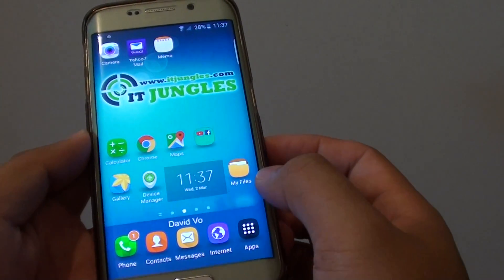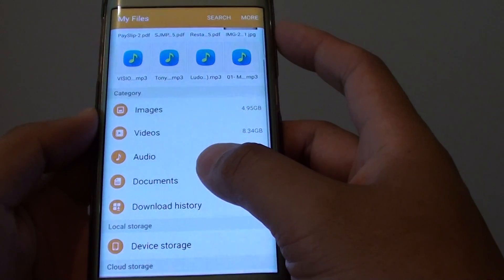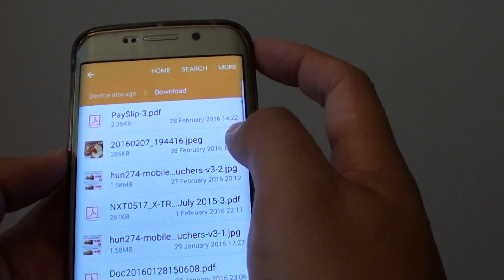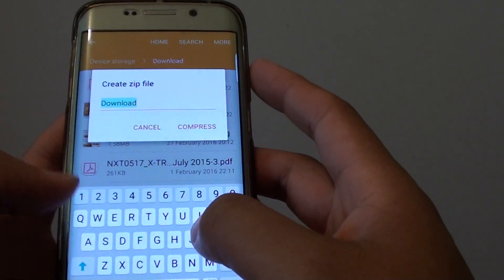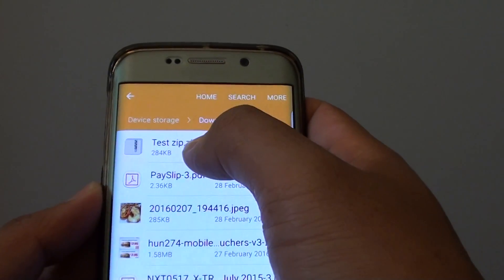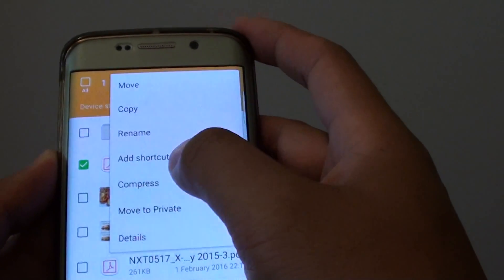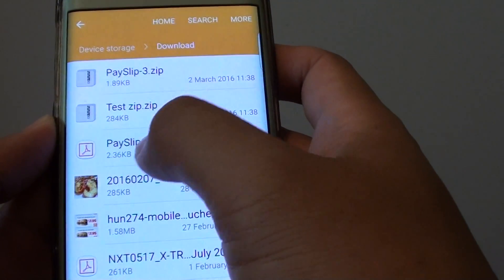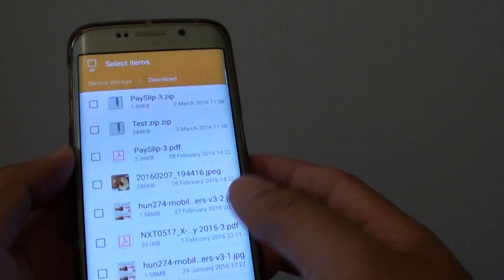Samsung Galaxy S6 Edge: How to Compress and Create Zip File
Learn how you can compress and create a zip file on the Samsung Galaxy S6 Edge.